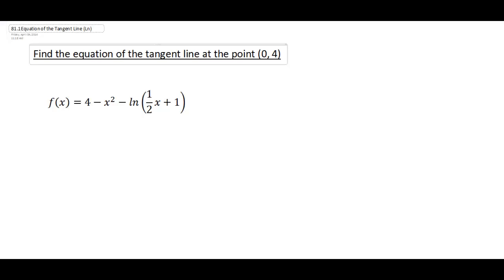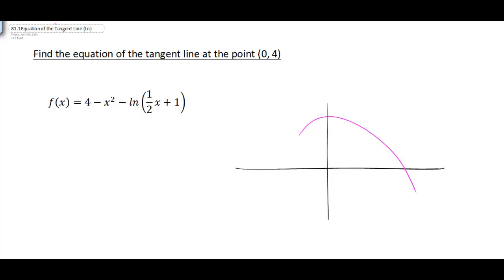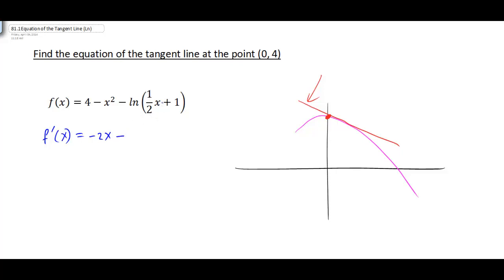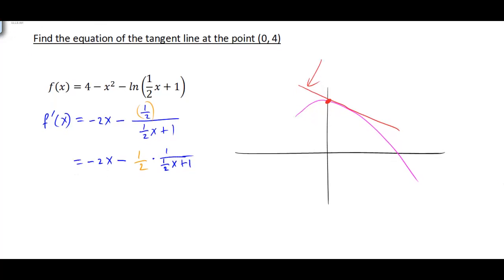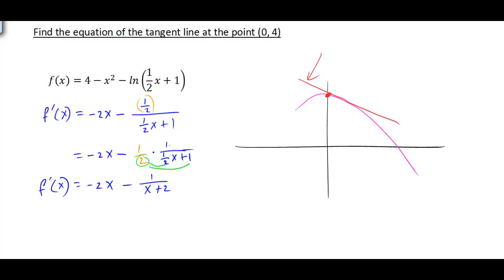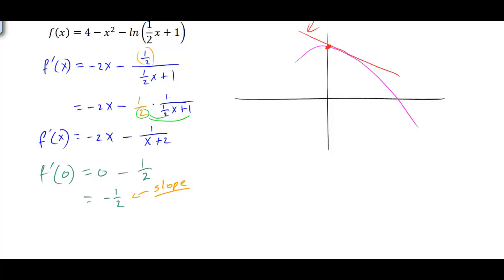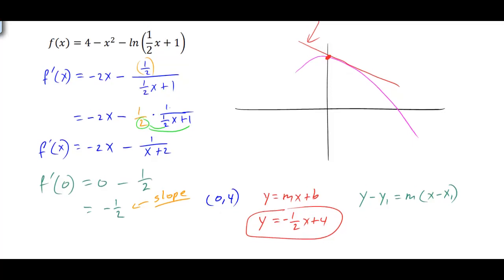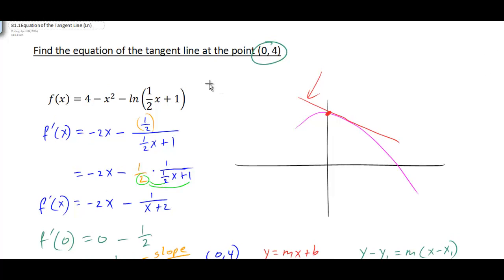Find the Equation of the Tangent Line (Ln)